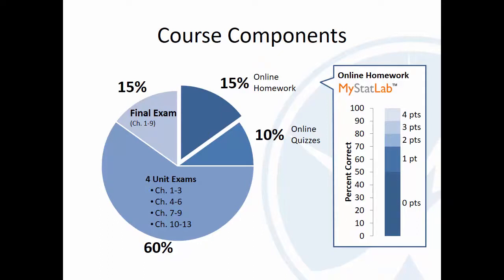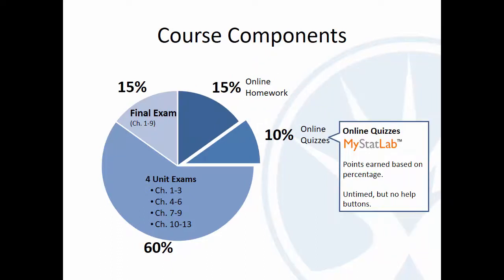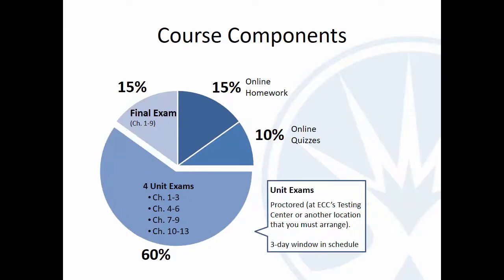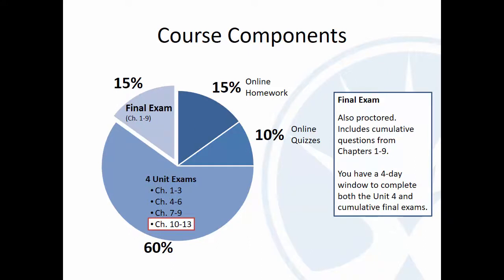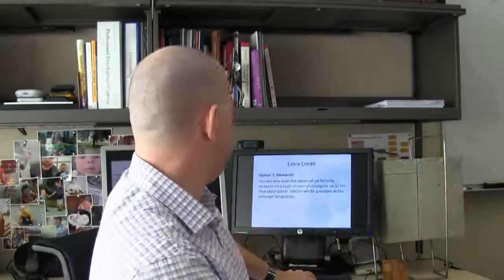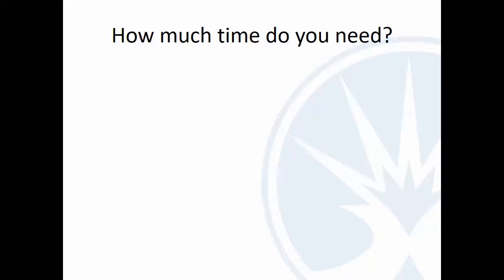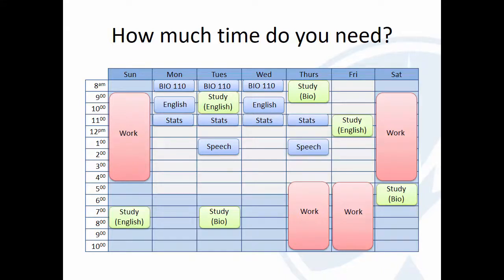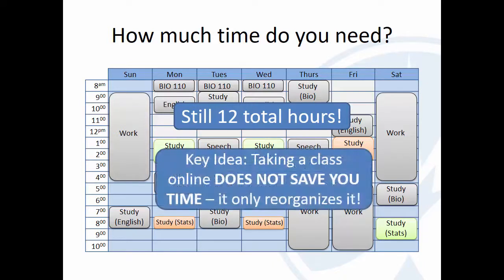Mth120 Statistics Video Syllabus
This is the video syllabus for Mth120 Statisics I online with Prof. Dan Kernler at Elgin Community College.